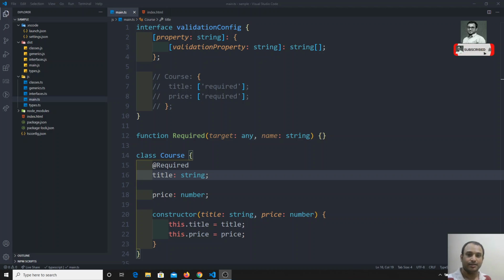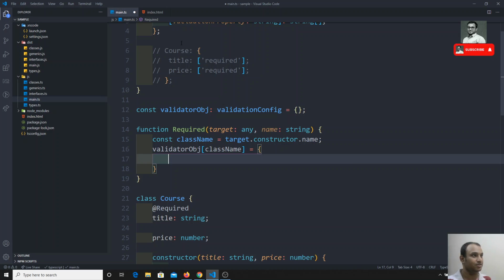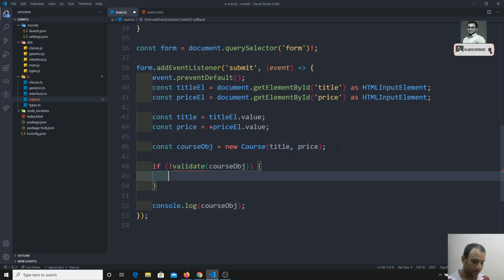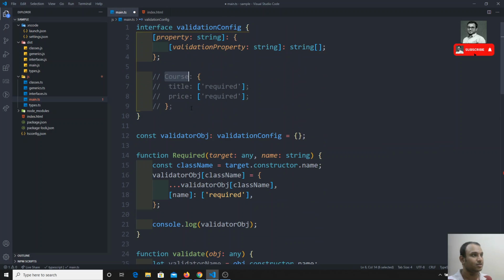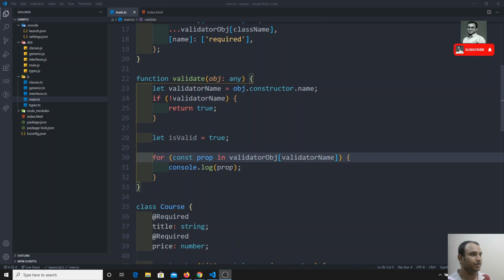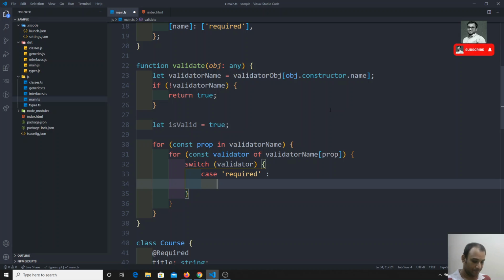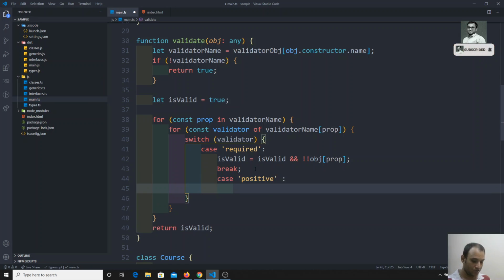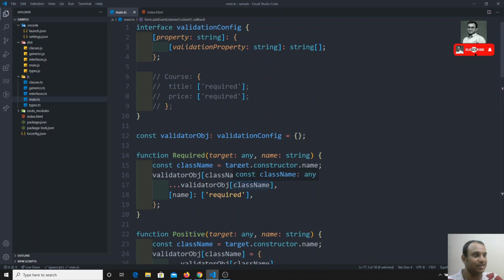65. Implement Property Validation Decorators in the TypeScript - Part 2.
Hi Friends
In this video, we will see how to implement the property validation decorators in the typescript part2.